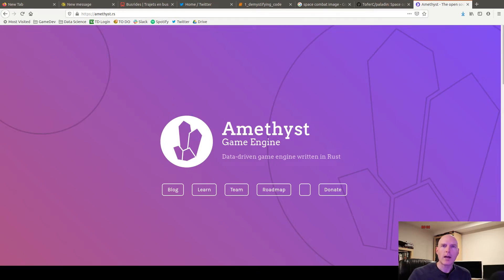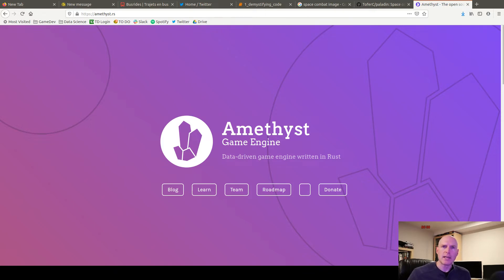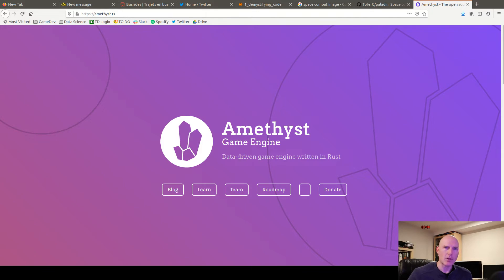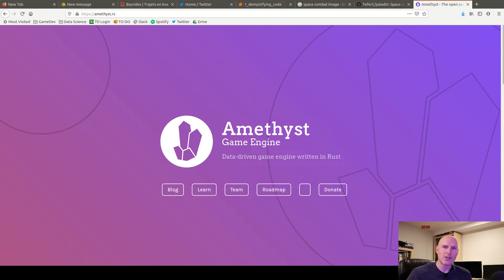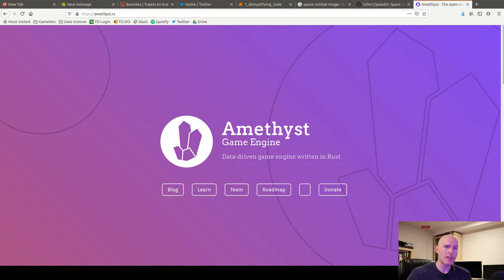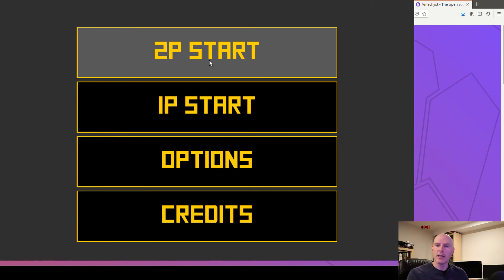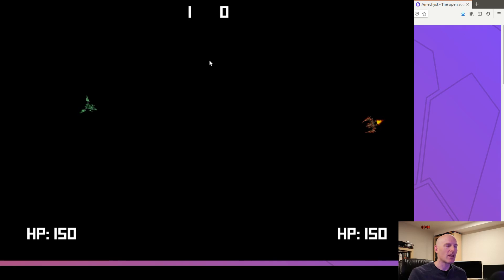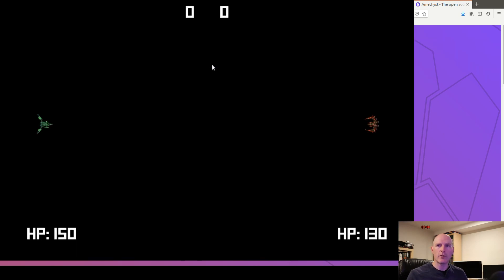Rust Learning Game in Amethyst: Paladin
A short video outlining my experience building a learning game in Rust using the Amethyst game engine.

Huge thanks to the Amethyst community on Discord!